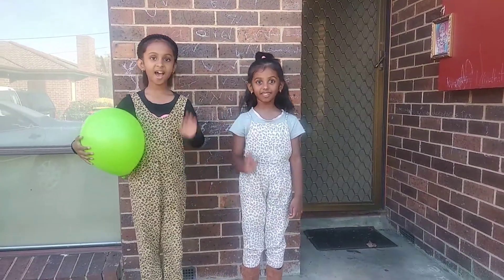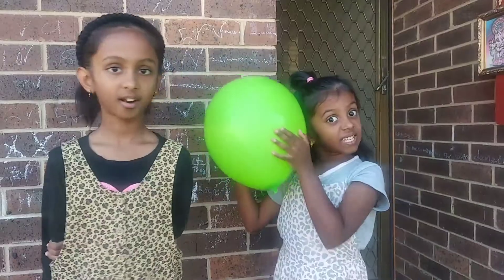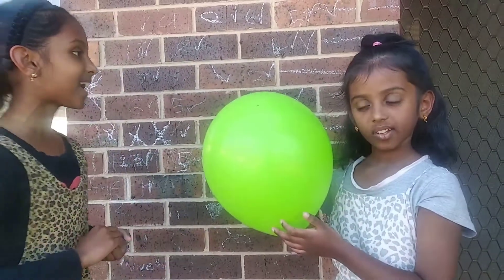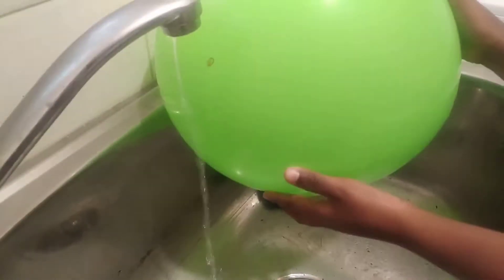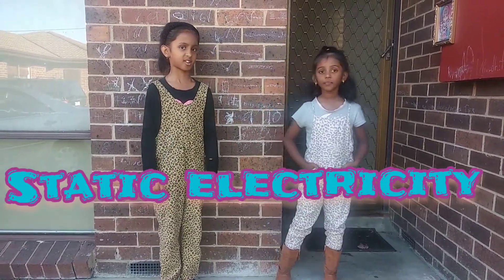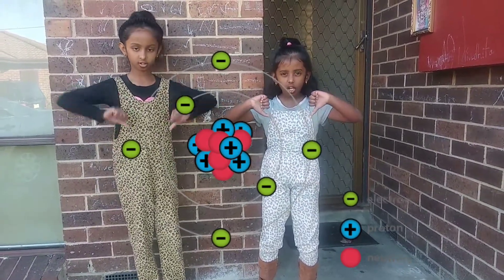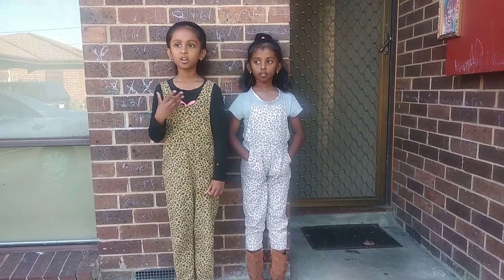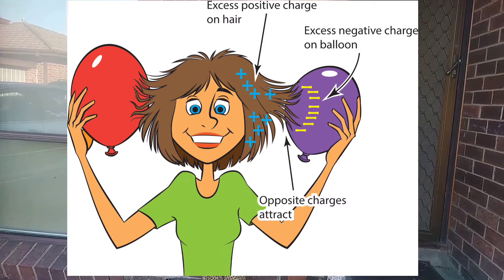Static electricity|Fun with Science |Fun Experiments to do at home|How does Static Electricity work?